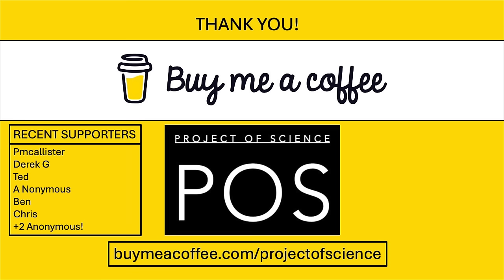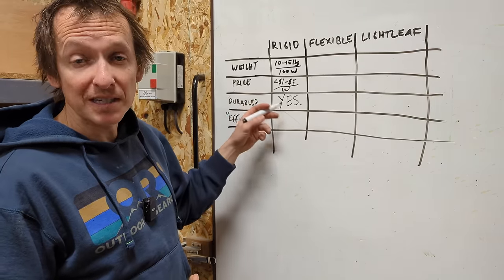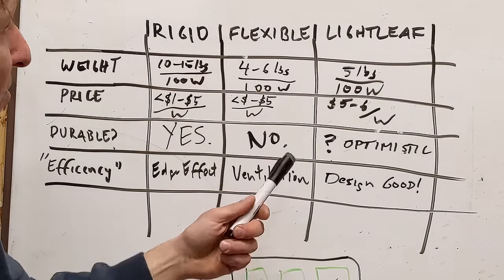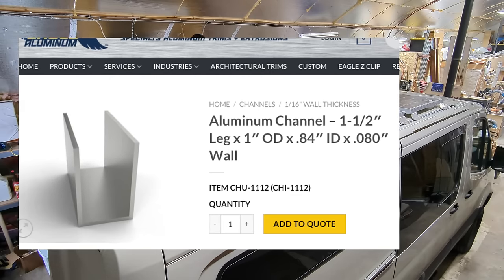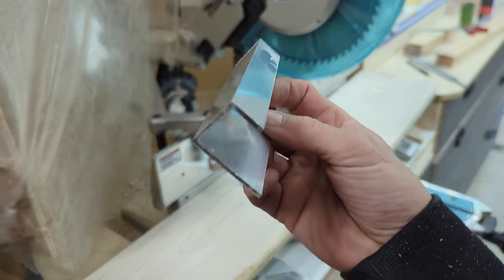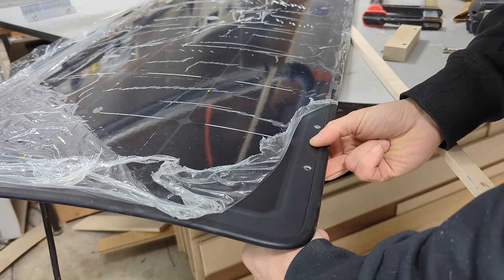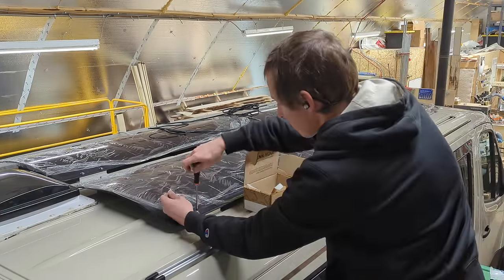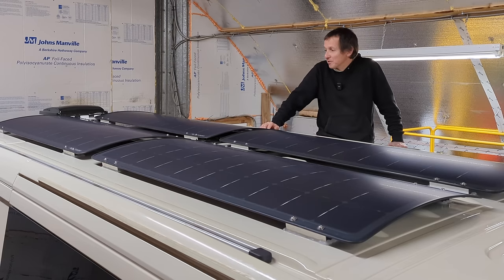Installing LightLeaf Solar Panels on my Sprinter Van Conversion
This video covers my installation of four LightLeaf 140W gLeaf solar panels on my Mercedes Sprinter camper van.  My old array was built out of three 200W rigid panels, and by swapping out for the LightLeaf panels I saved over 40 lbs of weight!  If you'd like to learn all about their products

If you are using thread locker on any of the fasteners to secure the panels make sure to use Loctite 425.  Many common threadlockers are not compatible with polycarbonate (the outer layer)

0:00 Intro
1:02 Why LightLeaf
8:50 Install Considerations
10:58 Making Brackets
17:12 Attaching Panels
20:00 Wiring
22:30 How Much Weight I Saved

Products and Tools (Amazon Links Help Me Out, THANK YOU!)

VHB Tape

Wixey Angle Gauge

Hand Brake/Seamer

Cutting Fluid

SS Rivnuts (a decent metric assortment)